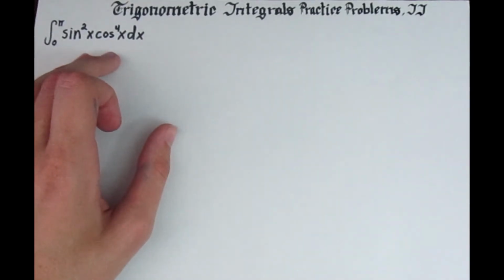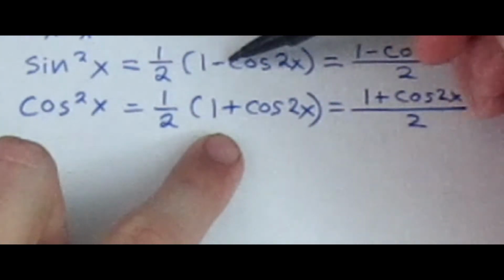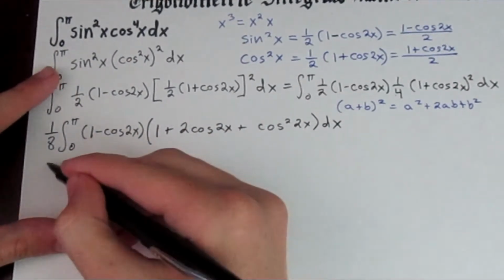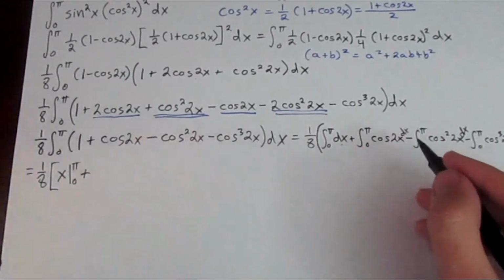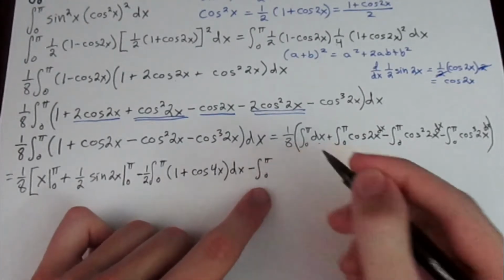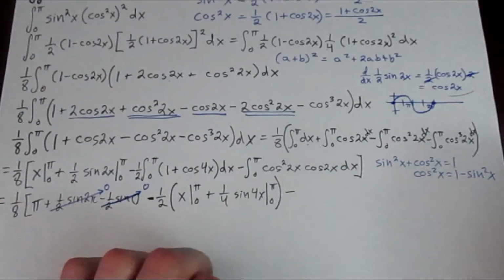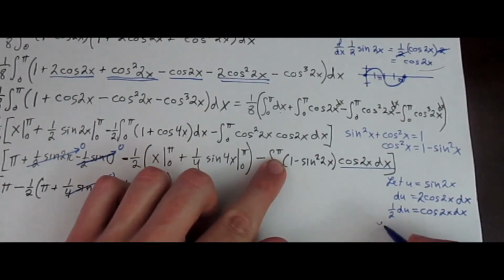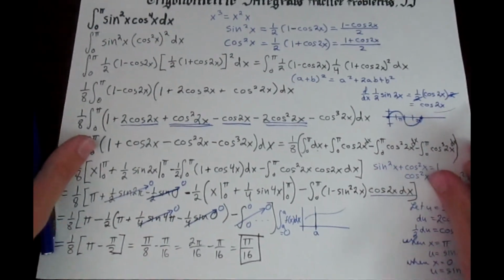Trig Integrals Practice II (Definite Integral)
Other channels include:
-PatrickJMT
-MathBFF